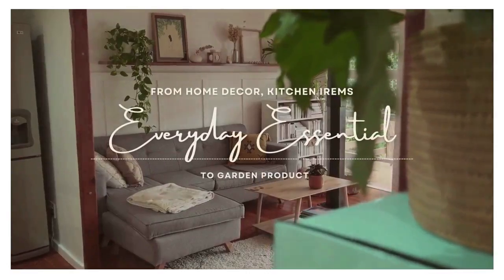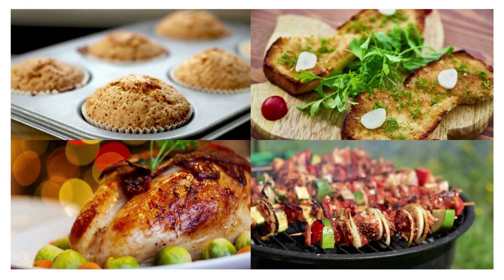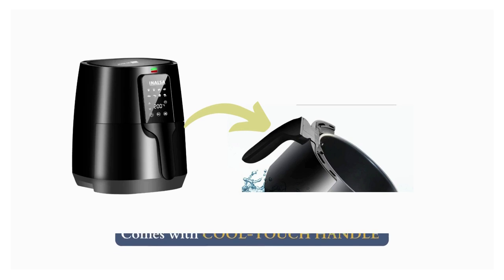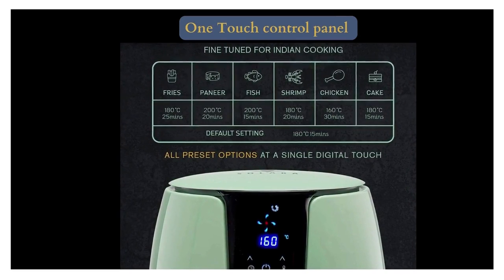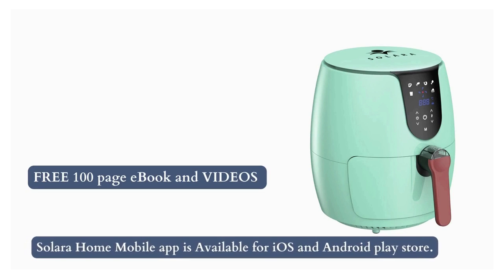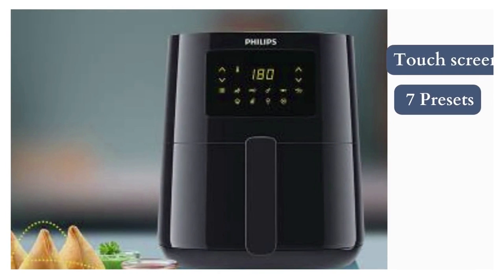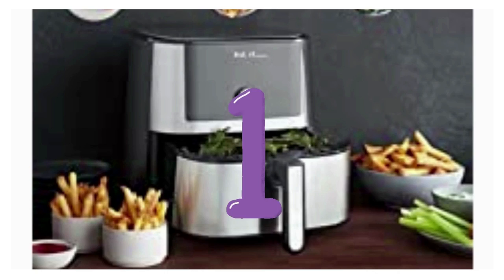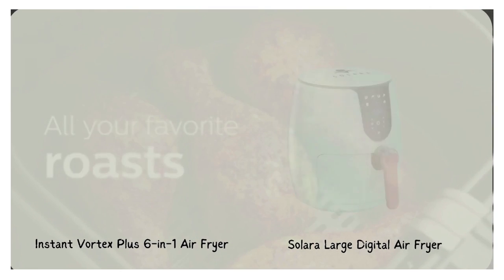Top5 Best Air Fryer in 2022: Reviews And Buying Guide🍟 | Must see before buying | essentialeveryday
Hello Everyone,
     Today, we are going to see the 5 best air fryer in 2022. The product which I have picked are my research done on them while making this video. And the product which I have been numbered from  5 to 1  in this list are base on this important features like Capacity, Multi function, Preset programs, Less % Of oil consumption and Digital Touch panel.

Timestamps

00:00 Intro
00:19 Important Features
00:41 Number 5 Air Fryer
02:03 Number 4 Air Fryer
03:30 Number 3 Air Fryer
05:00 Number 2 Air Fryer
06:28 Number 1 Air Fryer
08:19 Conclusion & Outro

PRODUCT LINKS

5. Havells Prolife Grande Air Fryer with Aero Crisp Technology

4. INALSA Air Fryer Digital Nutri Fry-1400W 4L

3. SOLARA Large Digital Air Fryer
6 Pre set modes & 3.5L Capacity
8 Pre set modes & 5.5L Capacity

2. Instant Vortex Plus 6-in-1 Air Fryer

1. PHILIPS Digital Air Fryer HD9252/90 with Touch Panel

Shorts videos

Save upto 30%| Amazon Pantry
Best sellers in Home & Kitchen products
Amazon Prime Music bounty
Amazon Prime Membership